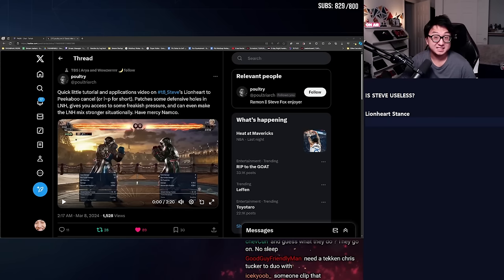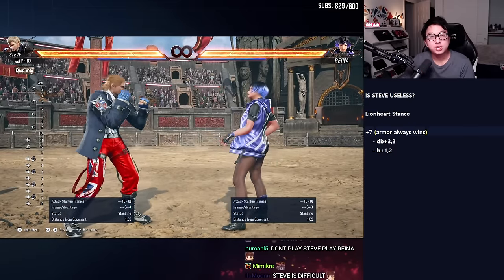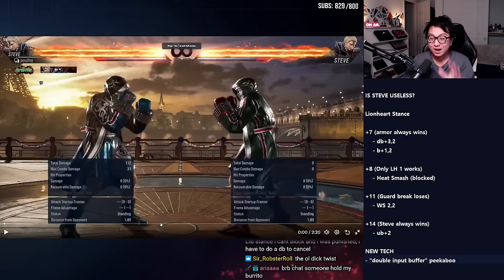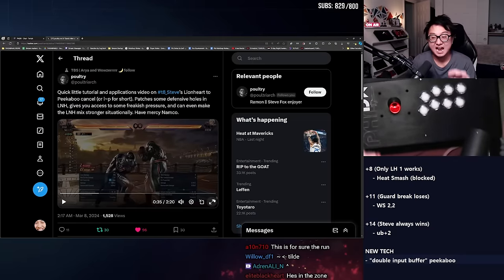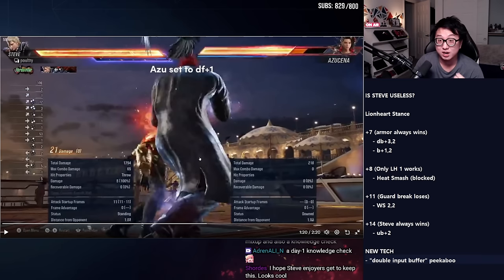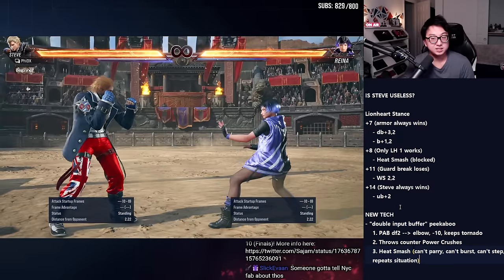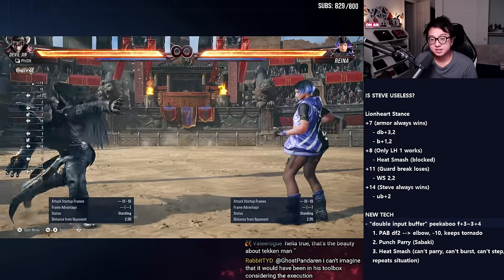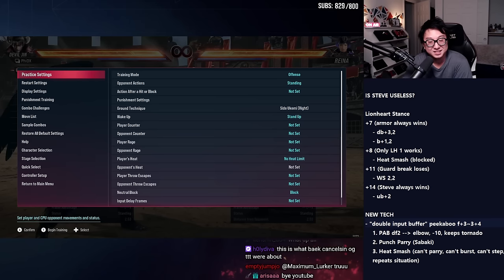*NEW* Steve Tech That Changes Everything - Tekken 8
0:00 - Intro
0:51 - Lion Heart Stance Breakdown
4:25 - Poultry's LH to PAB Demonstration

I'm PhiDX, I play Tekken professionally for @ParagonFGC and ArcadeShock.